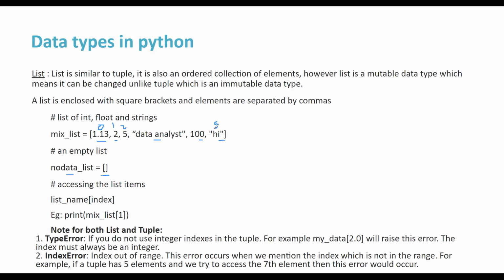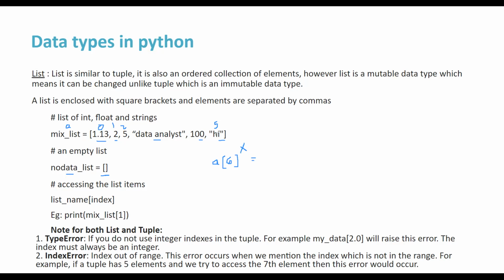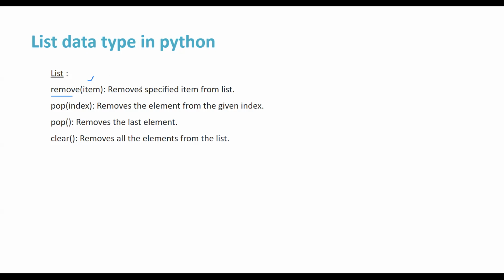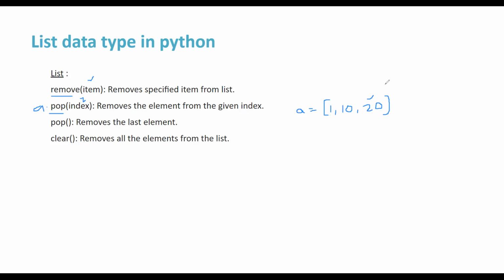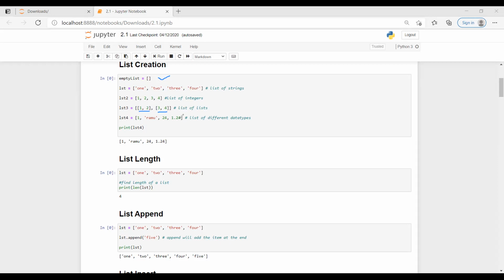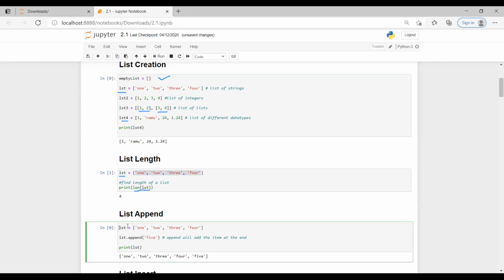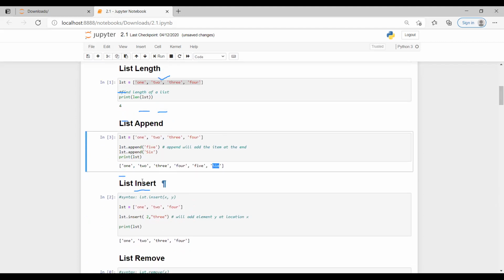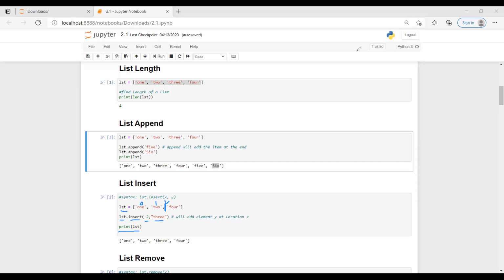lec-20 | List part-1| Python | Janaki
Explain the concepts of using the LIST in python language with execution,